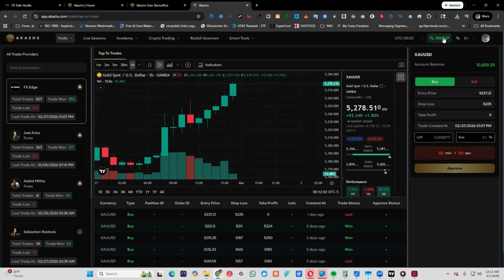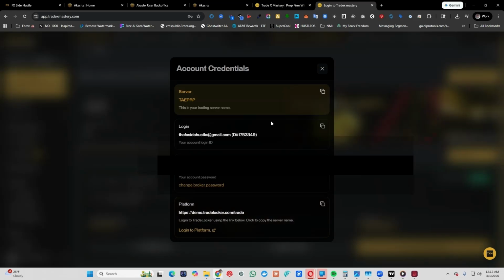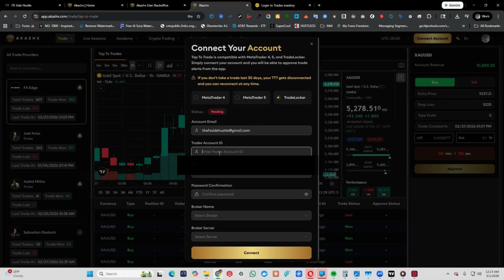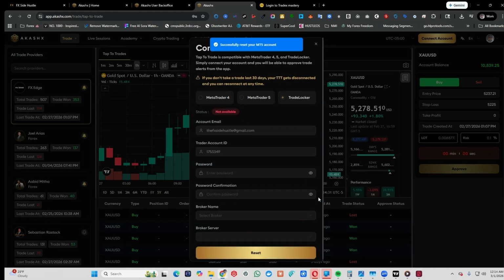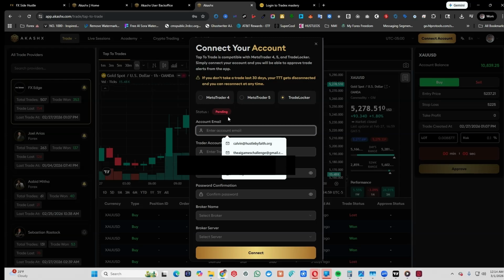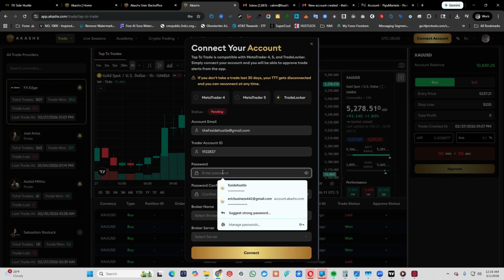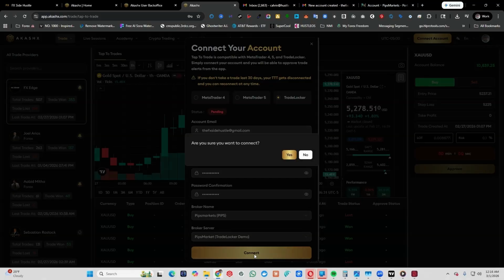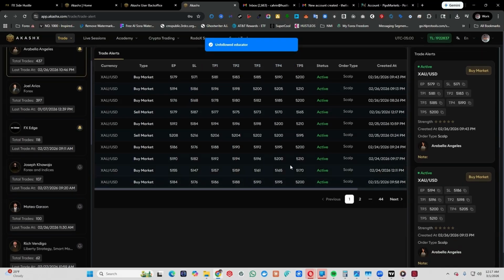How To Setup AKASHX Tap To Trade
In this video, we walk step-by-step through how to set up the Tap To Trade system inside the AkashX platform for the FX Side Hustle community.

You’ll learn how to:

• Access the AkashX Tap To Trade app
• Connect your trading account correctly
• Understand how the 1-Click trading feature works
• Follow structured trade ideas responsibly
• Prepare your setup for live trading sessions

This tutorial is designed to help you get properly configured inside AkashX so you can participate with structure and discipline.

No hype. No guessing. Just understanding the tools and using them correctly.

Make sure your AkashX account is active before starting, and follow each step carefully.

⚠️ Trading involves substantial risk and is not suitable for everyone. Past performance does not guarantee future results. Only trade money you can afford to lose.